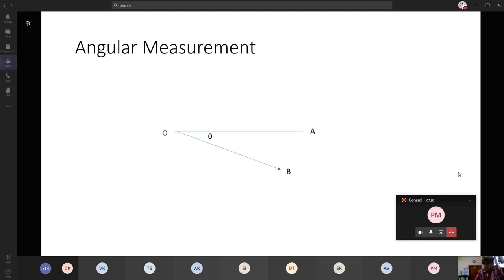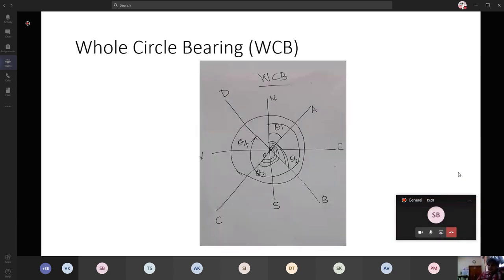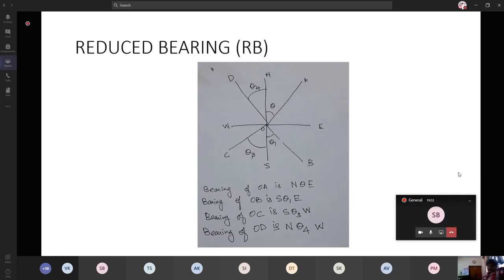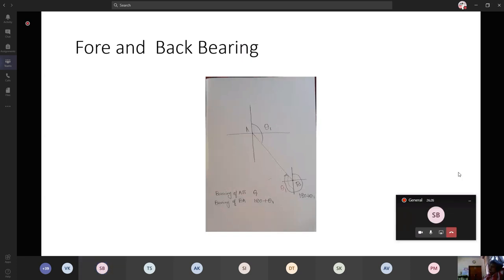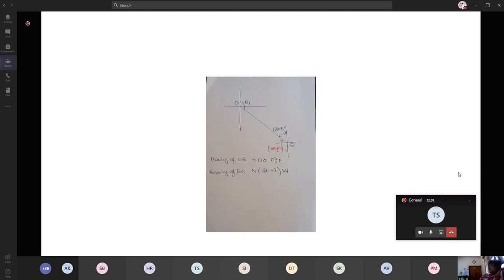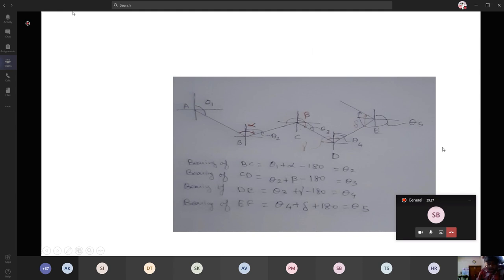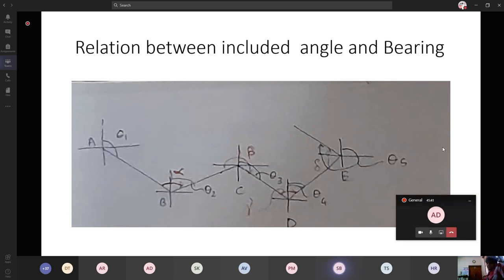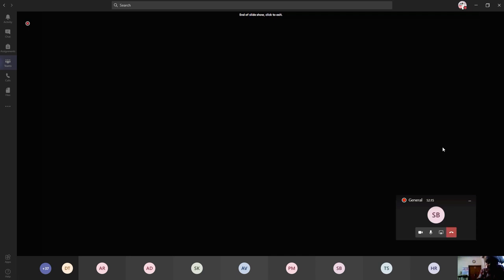Bearing - Class 05